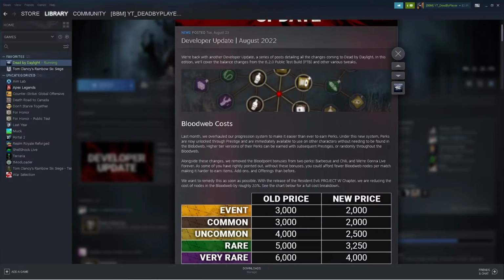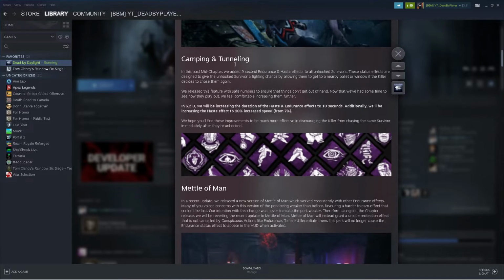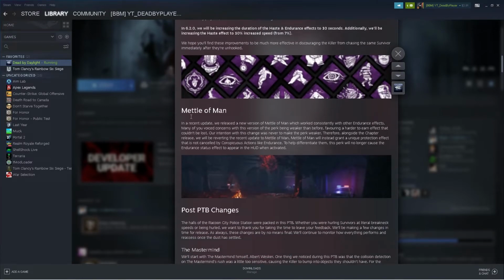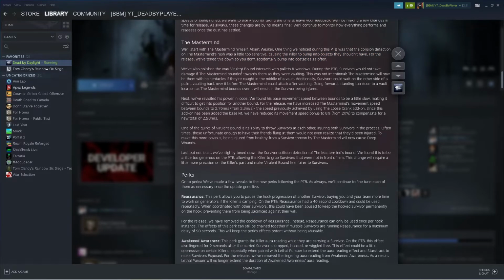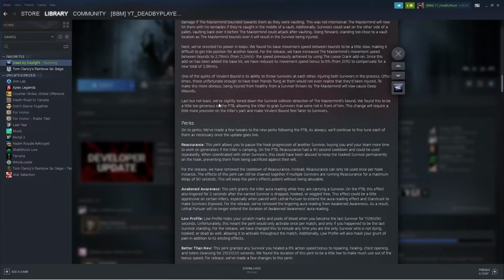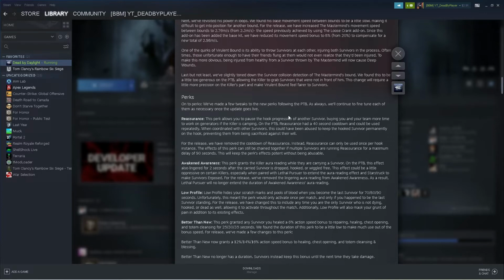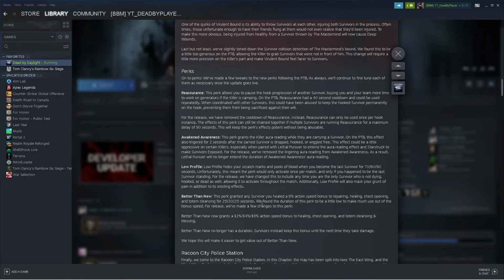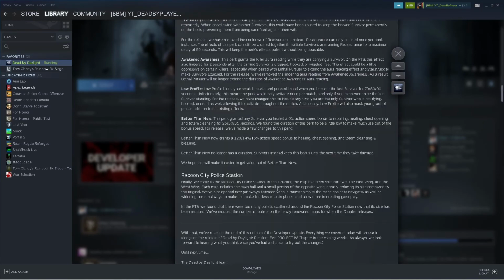*NEW* THESE AWESOME CHANGES ARE COMING TO DEAD BY DAYLIGHT!!!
A bunch of new changes are coming to dead by daylight! Along with these amazing changes, is my favorite character throughout every game, Ada Wong!!

Tunneling is going to be completely removed from Dead by daylight after this change, which is going to be awesome!

Let me know what you are most excited about below!